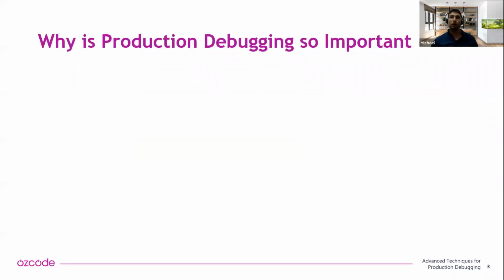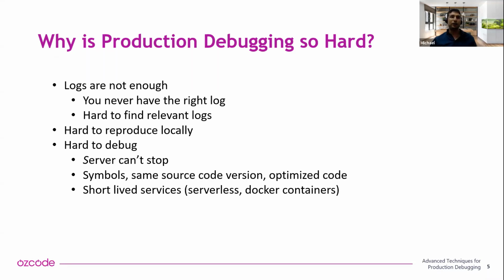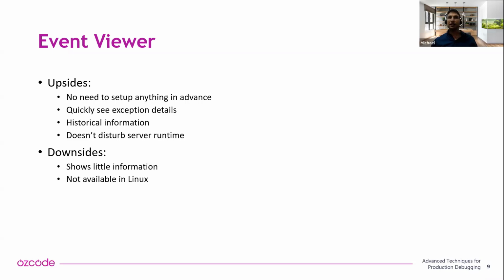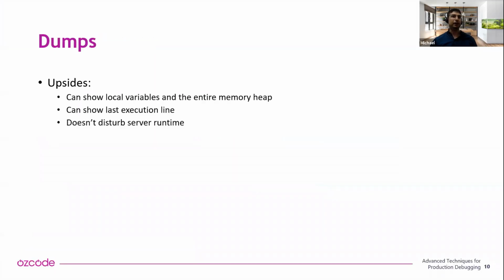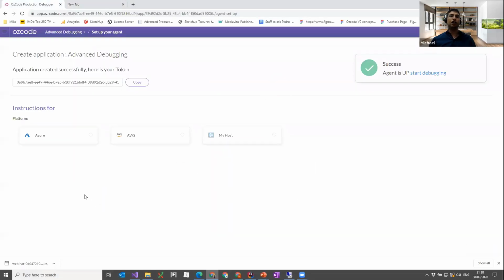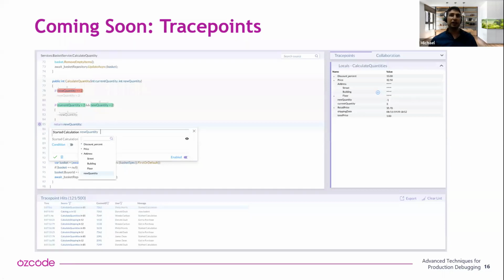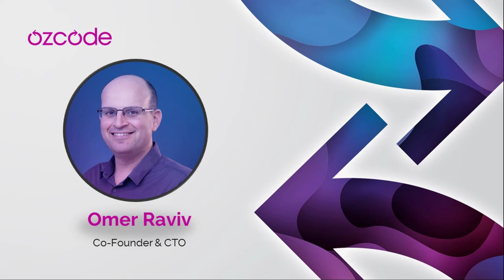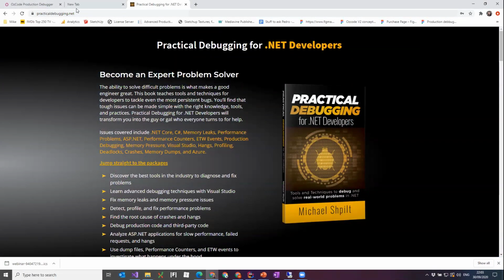Advanced Techniques for Production Debugging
Production bugs are notoriously hard to fix. You can’t usually recreate the exact environment or scale in which the bug happened. Reproducing the bug can be nearly impossible. The bug may be manifested in one place in the code, but the root cause can be somewhere completely different. It might even be in a different module, microservice, or serverless function that triggers the bug and then disappears. Usually, we resort to log files, but you never have the logs you need, so you have to add more logs and rebuild, redeploy, reproduce and try again…often, several times over.

In this webinar, Ozcode Development Lead, Michael Shpilt, will demonstrate some practical Production Debugging techniques to extract the information needed to solve any bug. Using material from his recently published book, “Practical Debugging for .NET Developers,” he’ll go through,

• the different types of bugs you can encounter
• the tools at your disposal
• various techniques to debug a Production environment

Ozcode
Disruptive Debugging Solutions